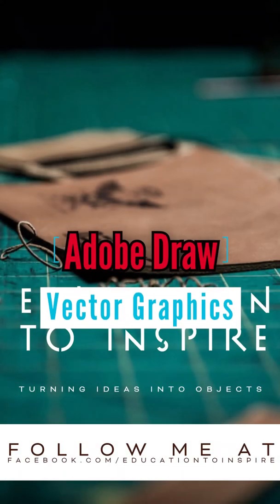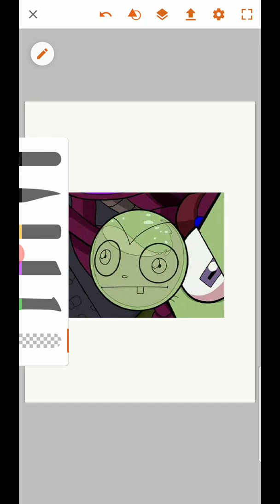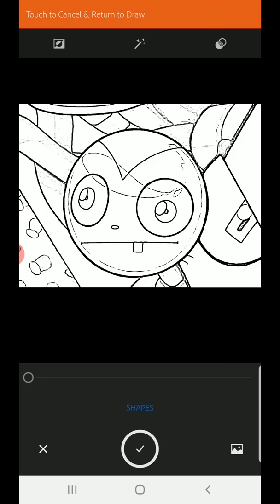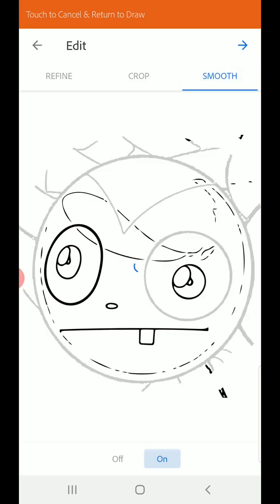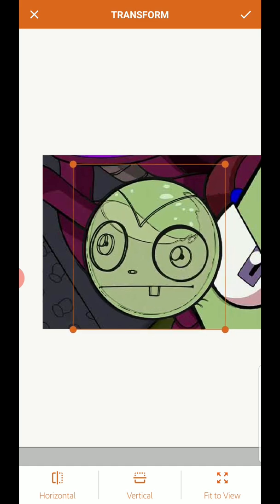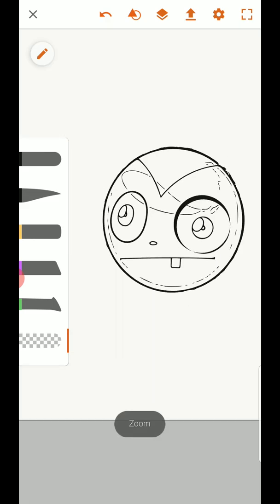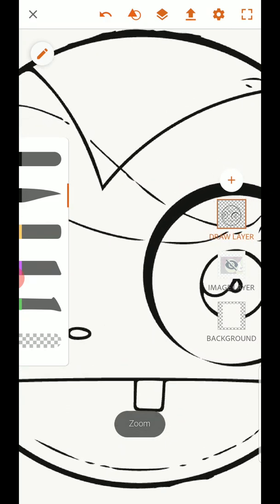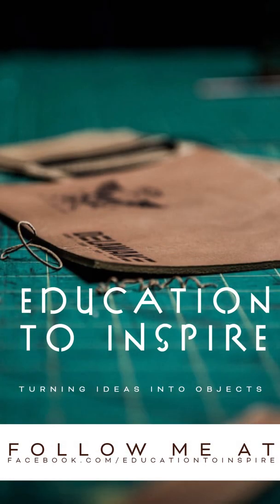Adobe Draw and Capture Tutorial - Creating Vector Graphics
In this tutorial I show you how to use Adobe Draw and Capture together to create clean vector graphics.  I've had so many people ask how I create the images for their leather stamps that I'm still making tutorials on how to do it.  Thanks for all your support!